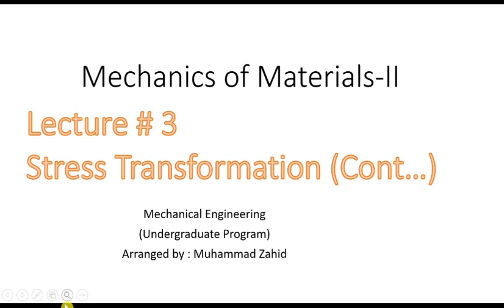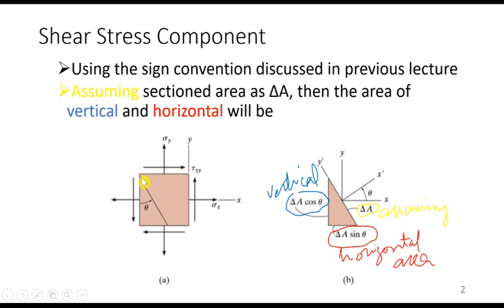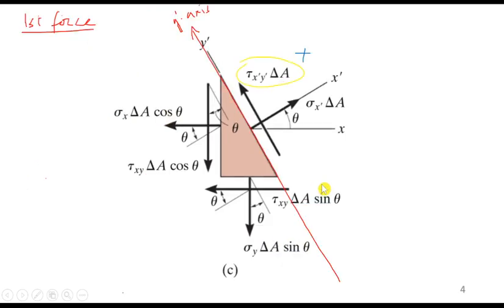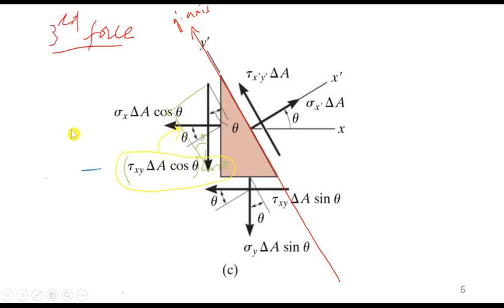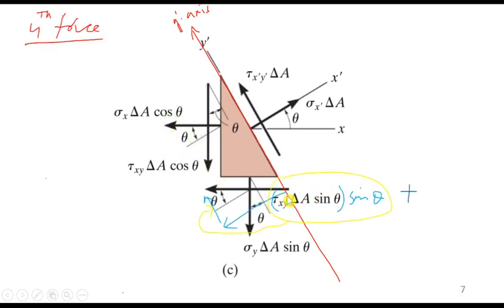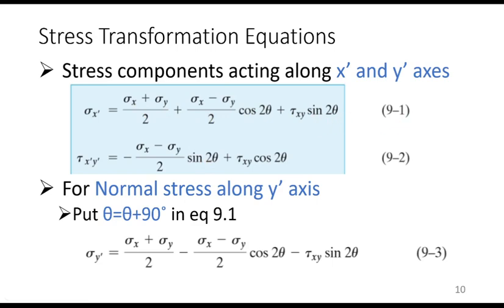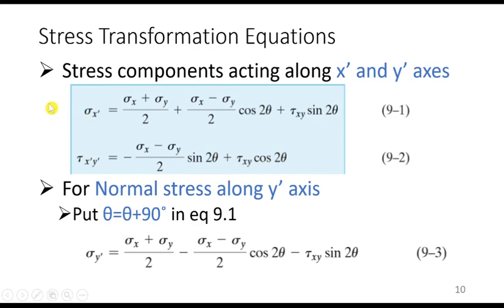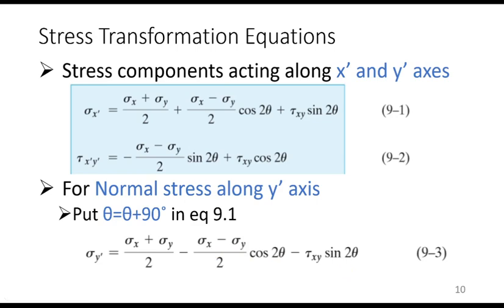MM 2 lec 3 derivation of equation for Shear Stress Component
This lecture is the continuation of the previous one. In this, lecture we have covered derivation of equation for Shear Stress Component.